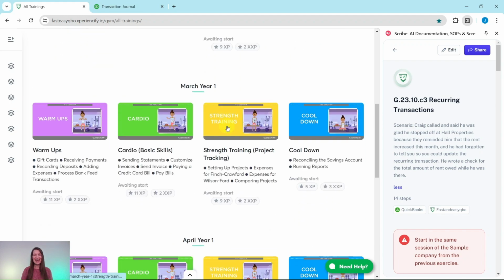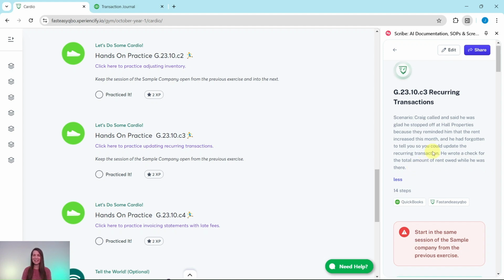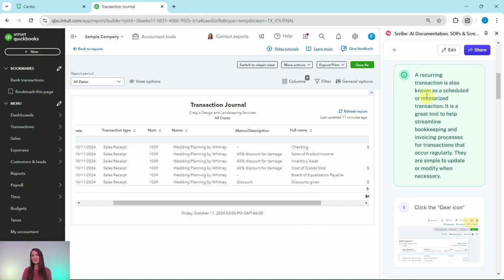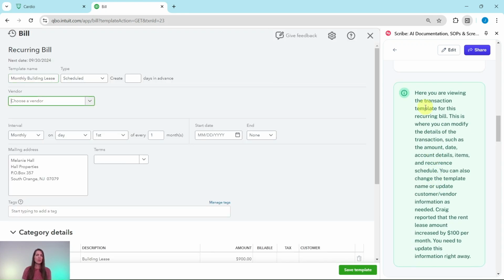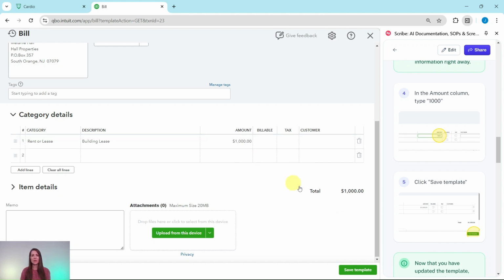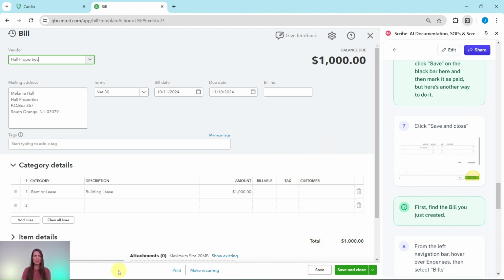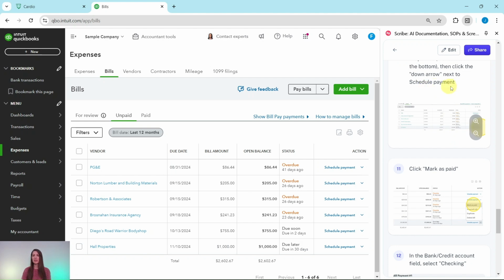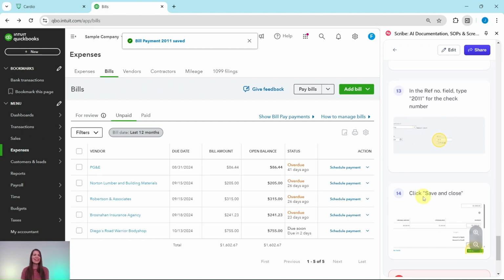Let's Practice QBO - Recurring Transactions